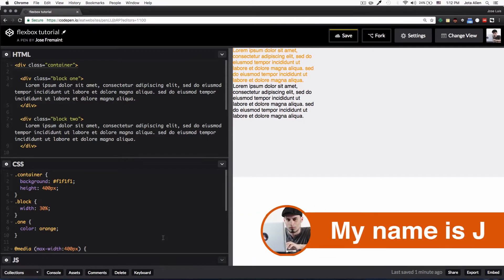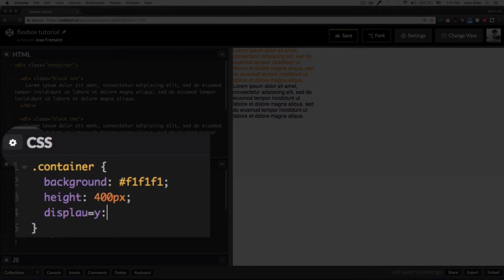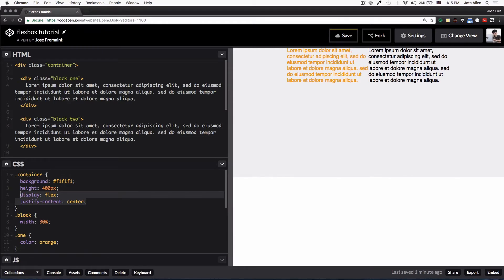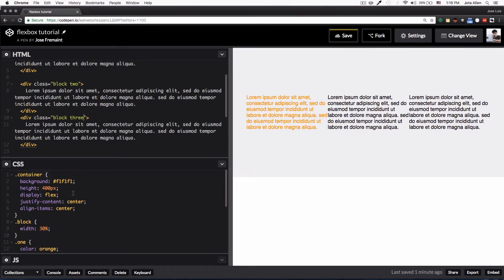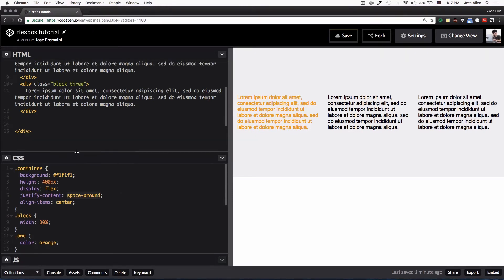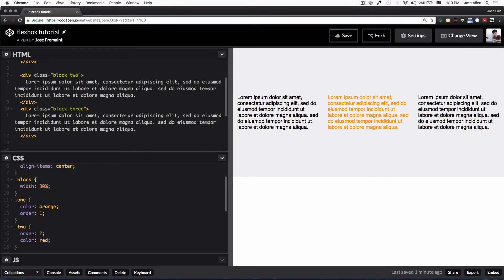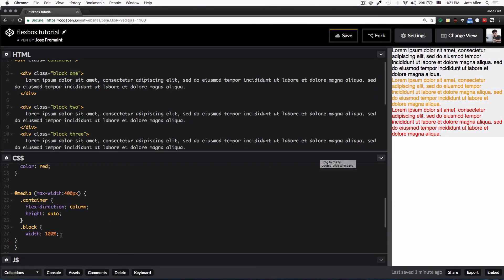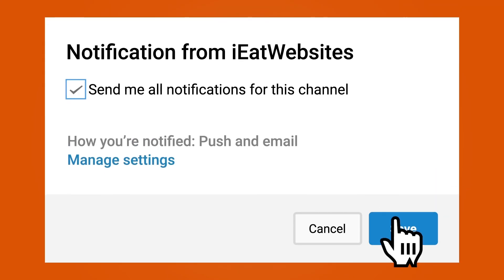How To Use The Amazing CSS3 Flexbox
In this video I will show you how I personally use Flexbox almost everyday in my CSS code. You need to know only basic html and CSS to follow this video tutorial.